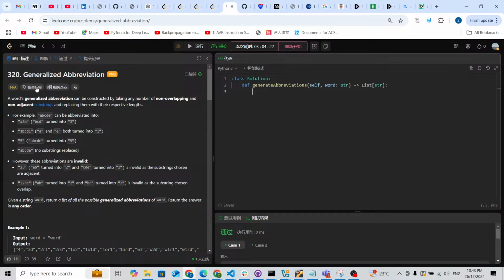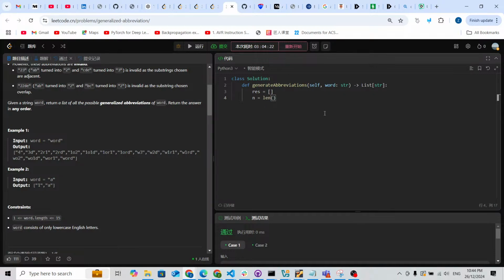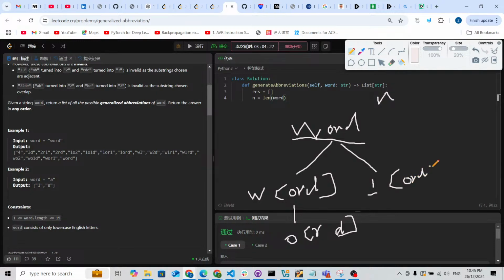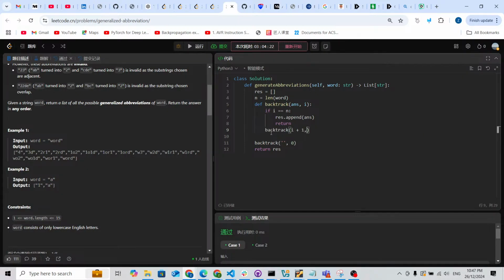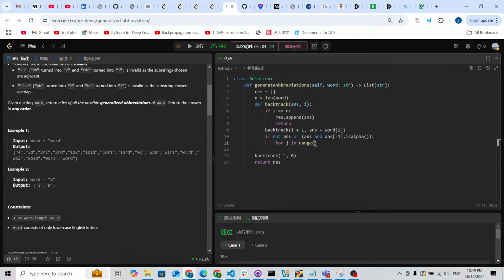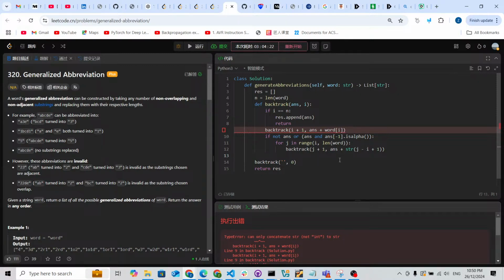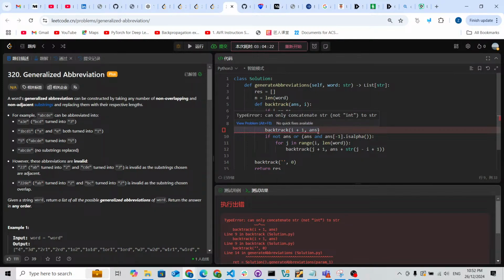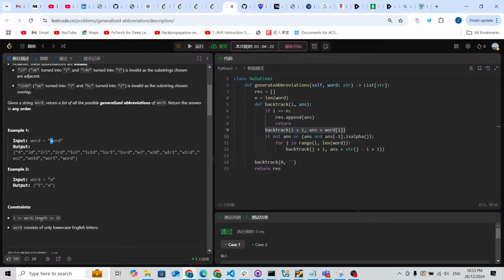Leetcode 320. Generalized Abbreviation (backtrack)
320. Generalized Abbreviation